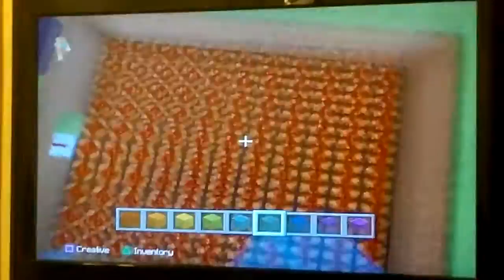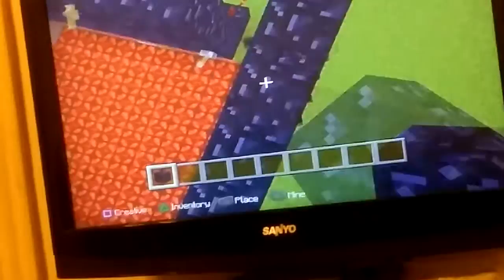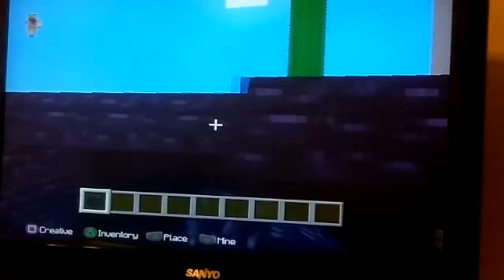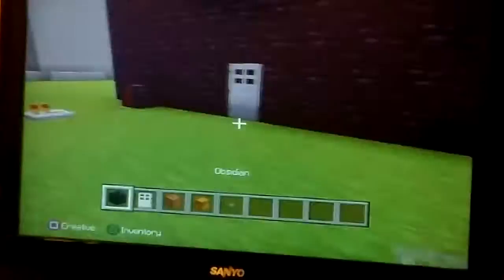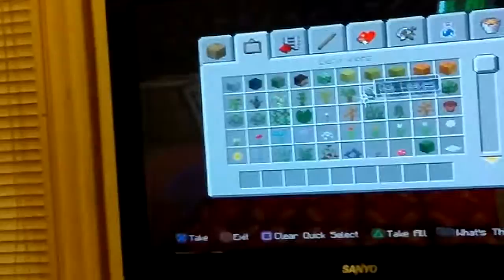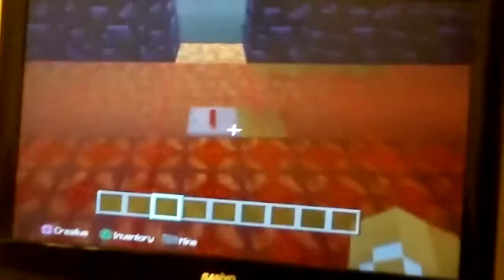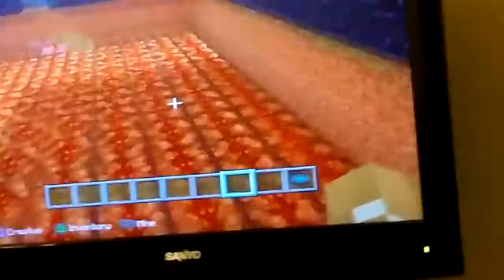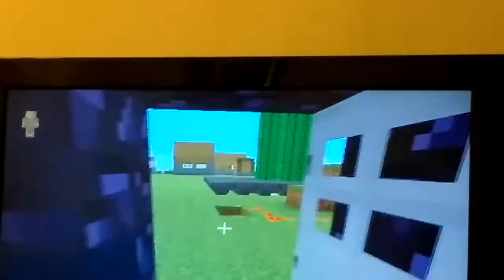Minecraft tutorial part 2